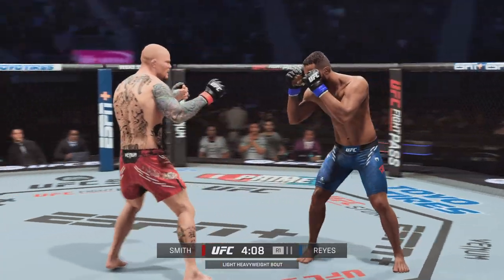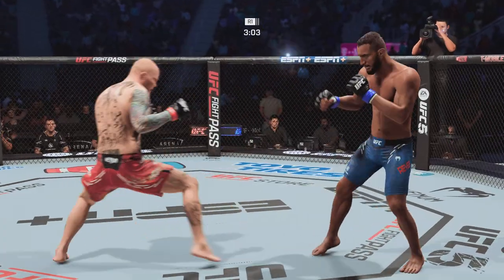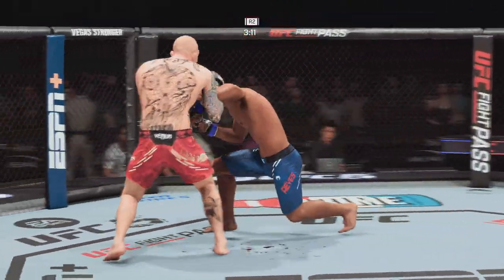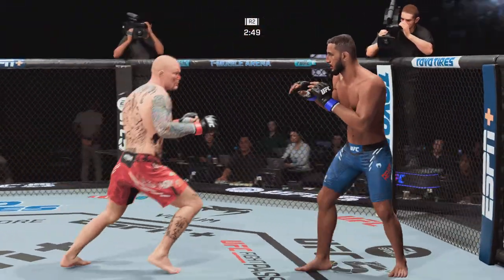UFC 310: Anthony Smith vs. Dominick Reyes - UFC 5 Simulation (PS5)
Make sure to explore more videos and playlists on the channel!